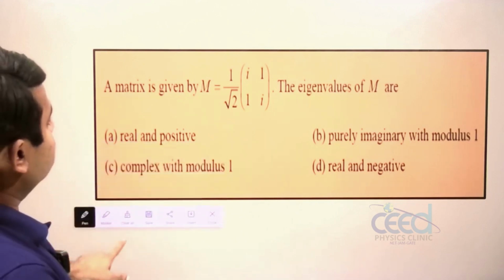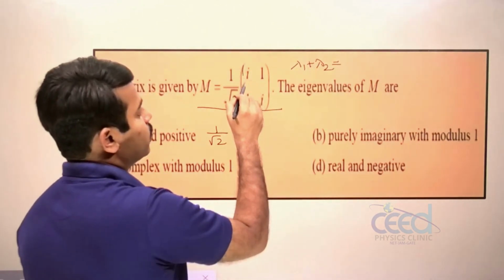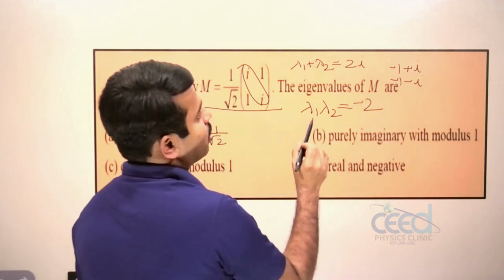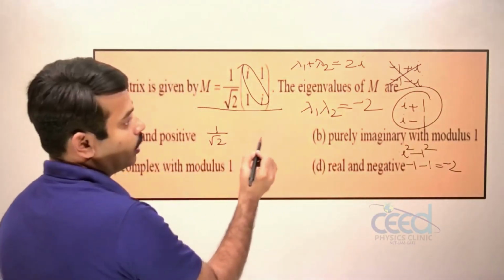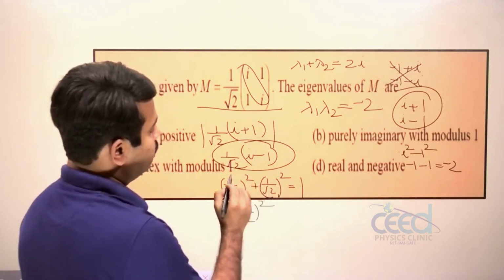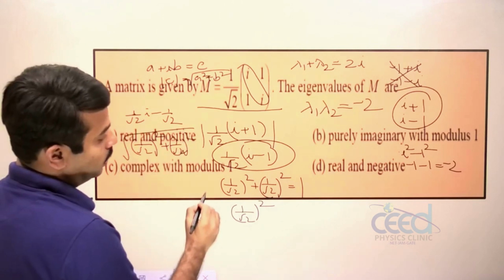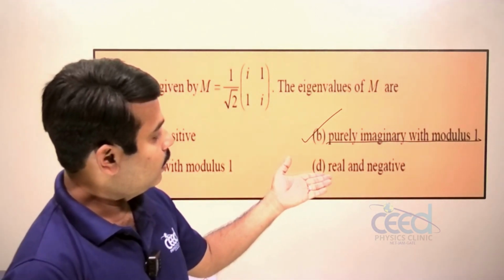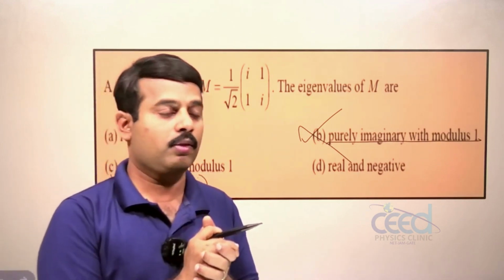J-1 | PREVIOUS YEAR QUESTIONS | JAM PHYSICS | LINEAR ALGEBRA